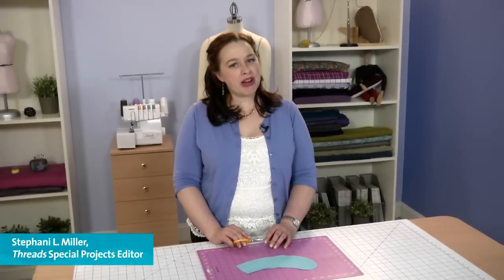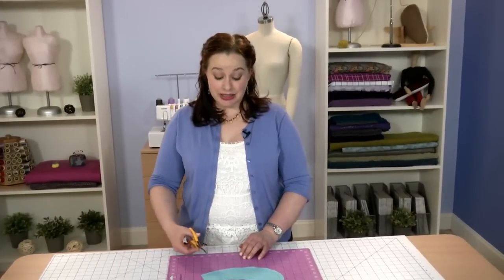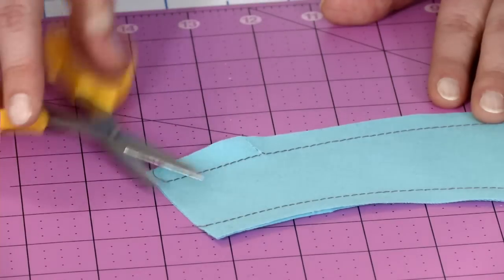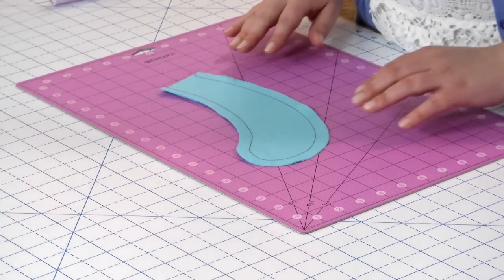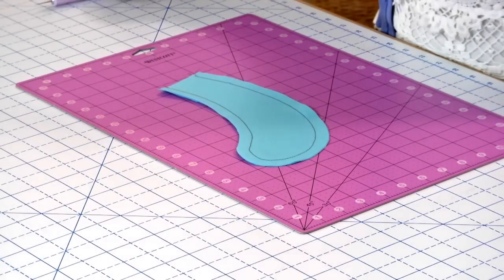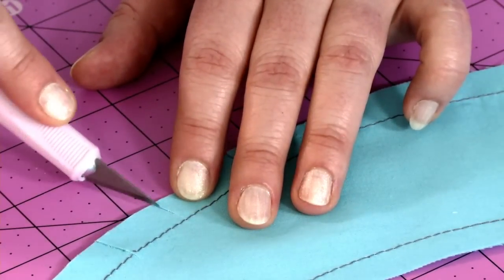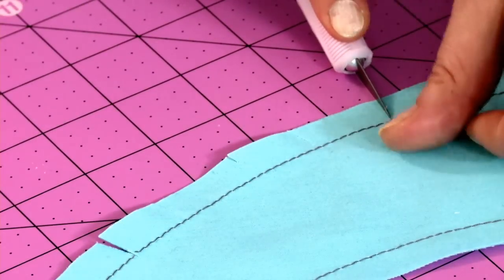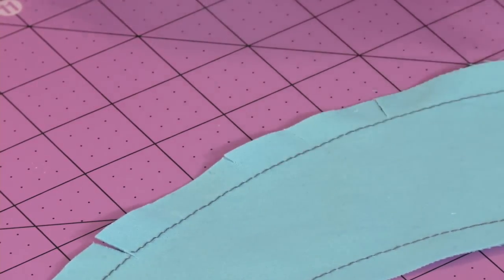How to Clip Curves Accurately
In this "Threads Sewing Tips" video tutorial, we show you a clever method for clipping seam allowance curves accurately.